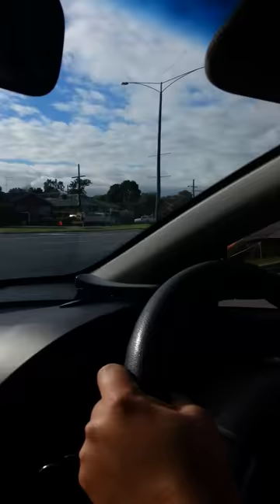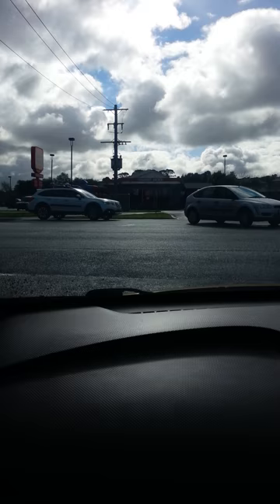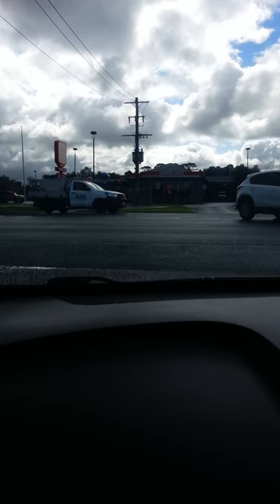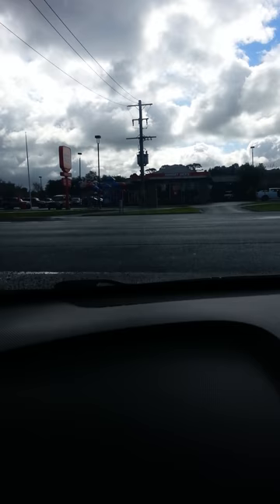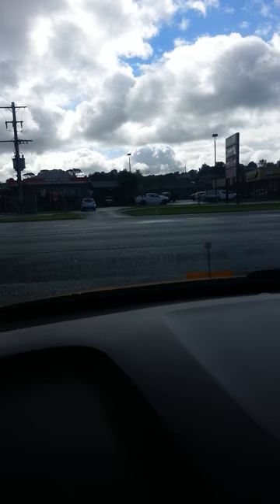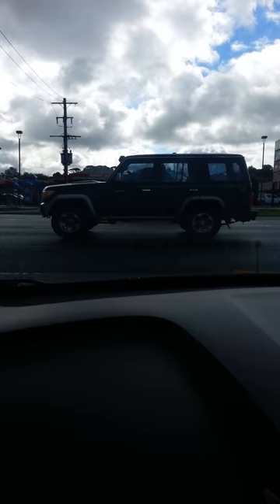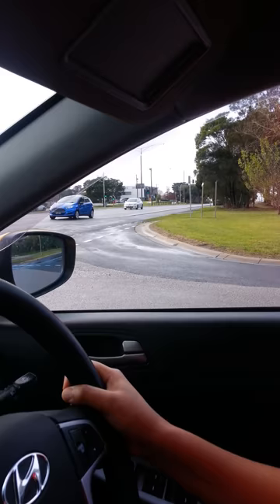T intersection Pakenham test are. How to do correctly without failing your P Plate test!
Pakenham test area,a tricky maneuver you may find yourself doing